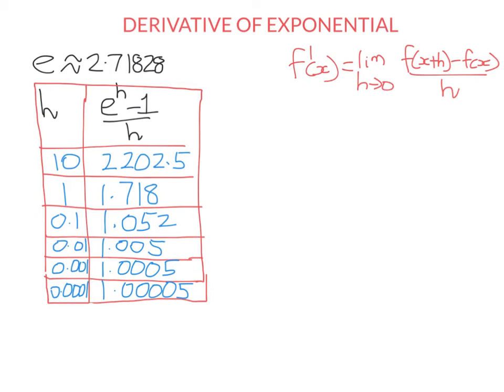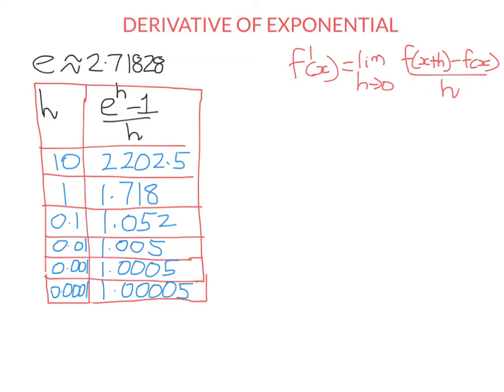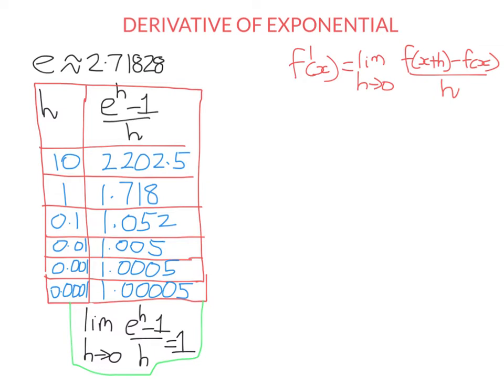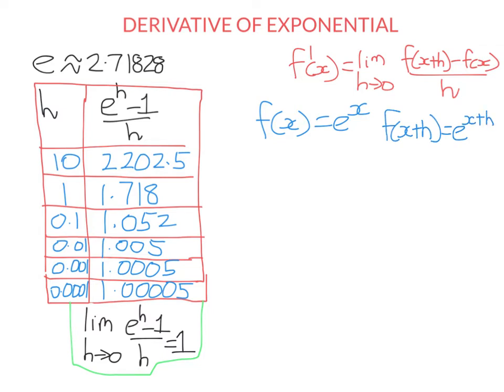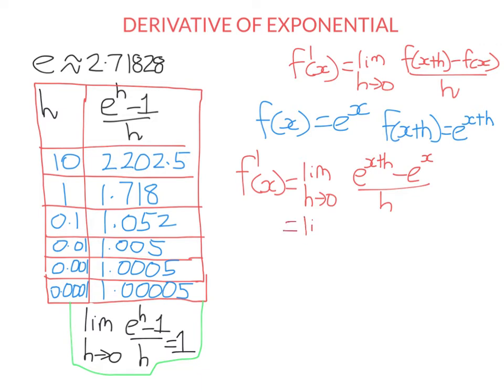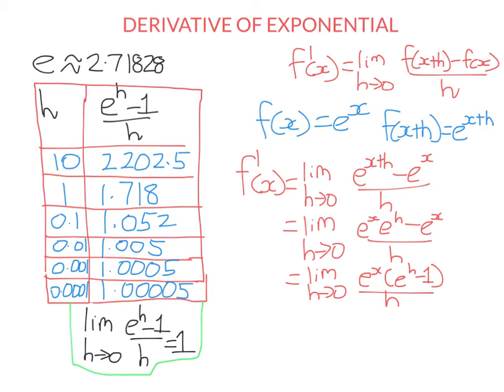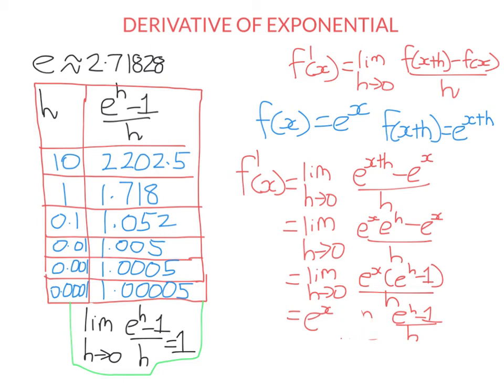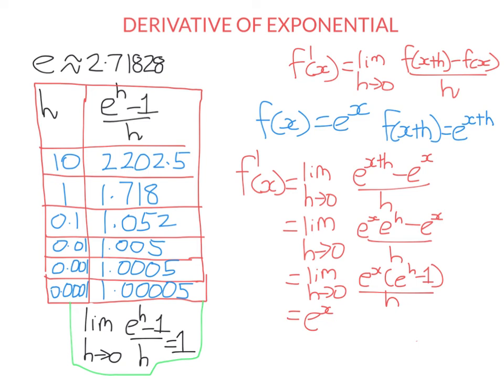Derivative of Exponential